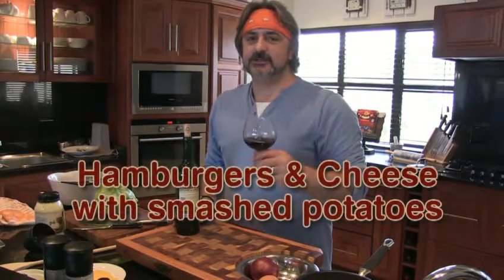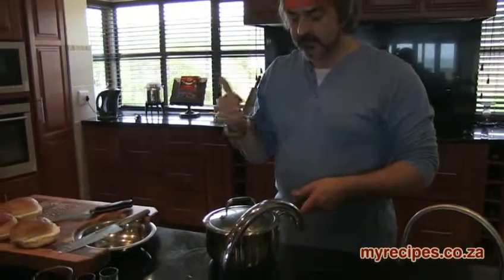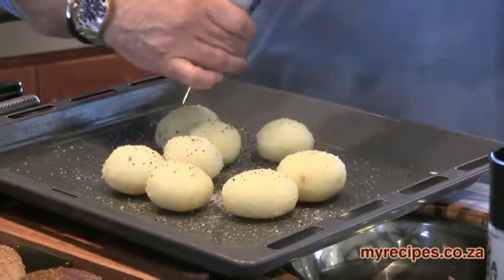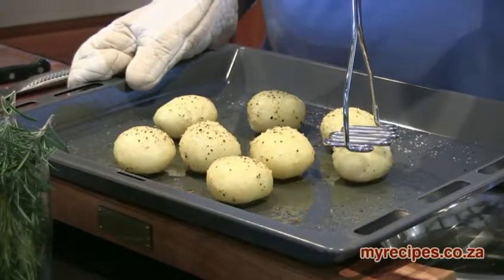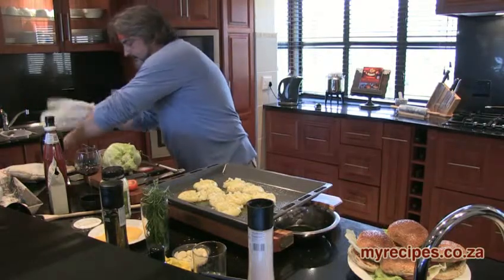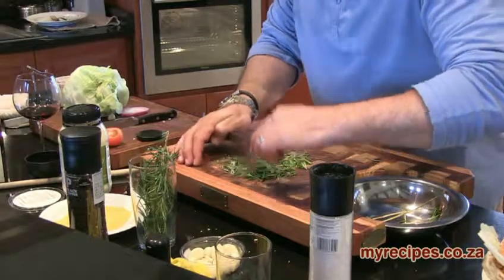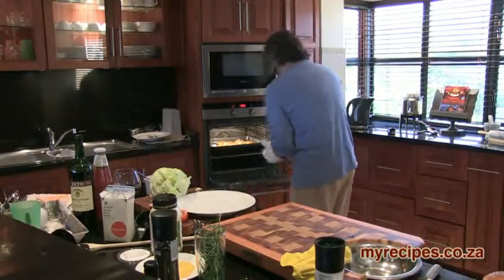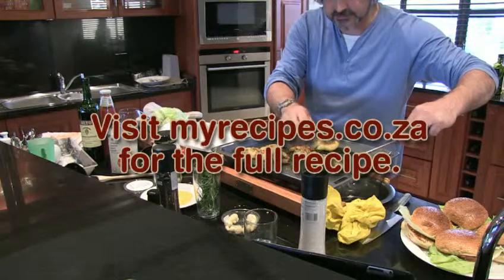Episode 1 - Smashed Potatoes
Marthinus's Smashed Potatoes. The best ever baked potatoes you will ever eat.